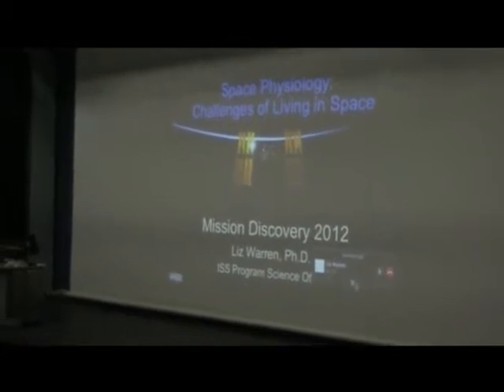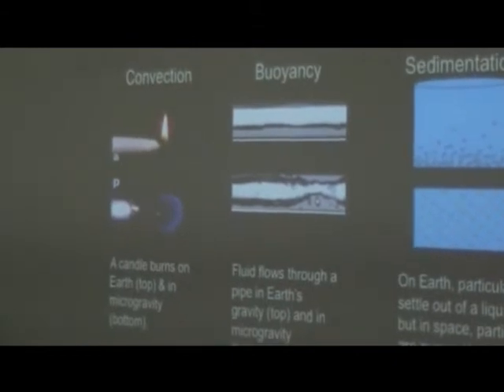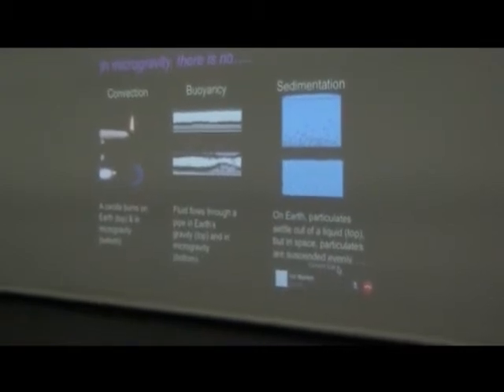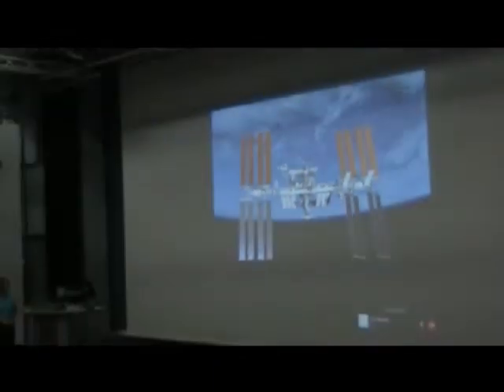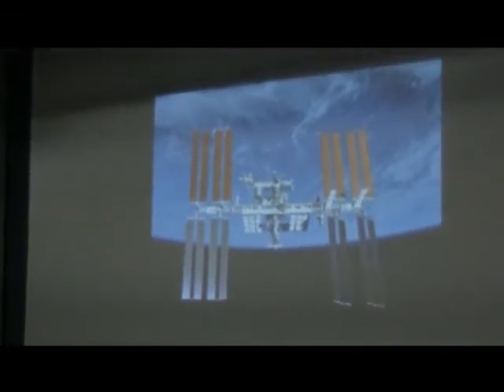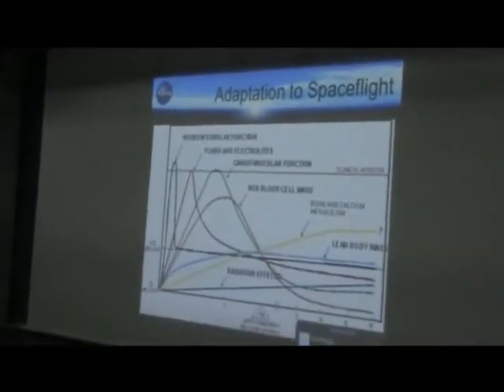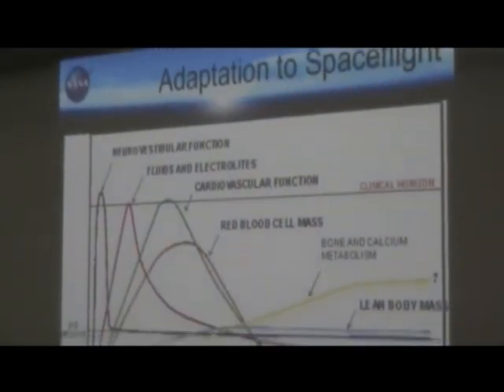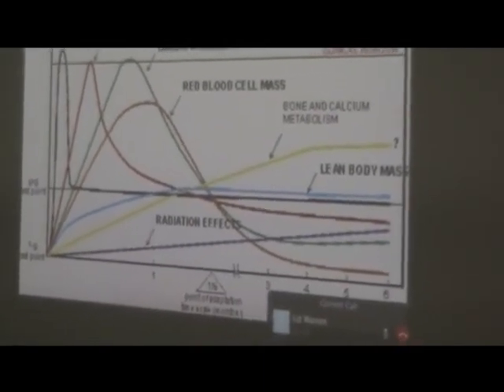Monday July 9th 2012 at Mission Discovery King's College, London. Part 1